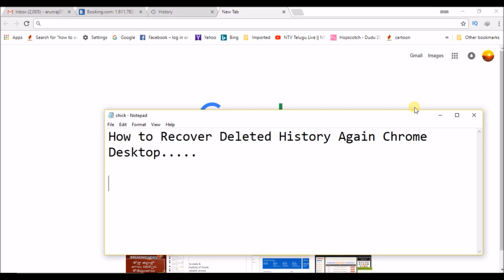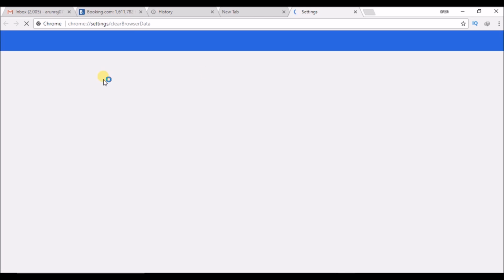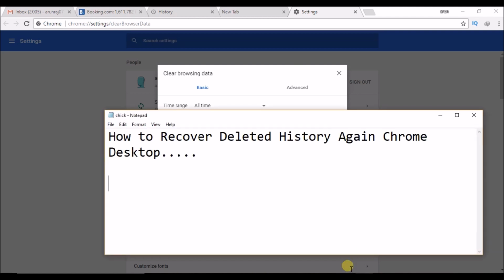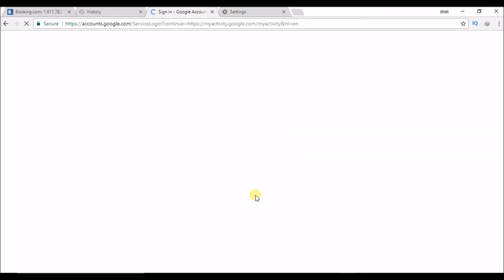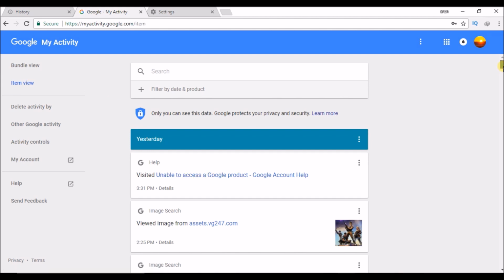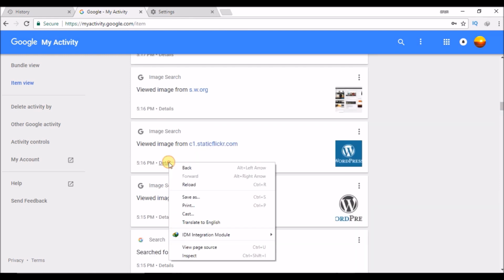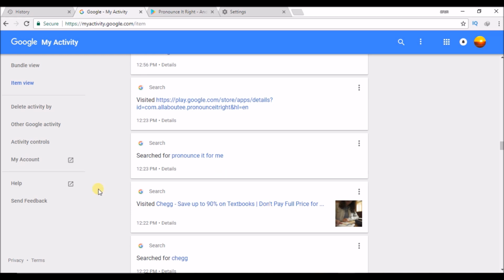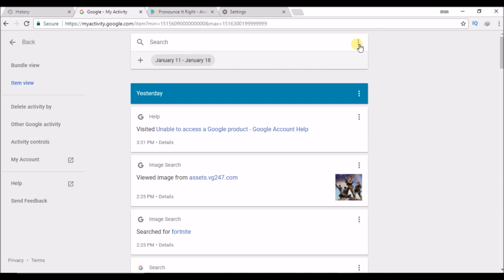How to Recover Deleted History Again Chrome Desktop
How to Recover Deleted History Again Chrome Desktop,yes we can get the history again if we deleted previously,just do this history recovery action in the google activity for chrome browser 2018.